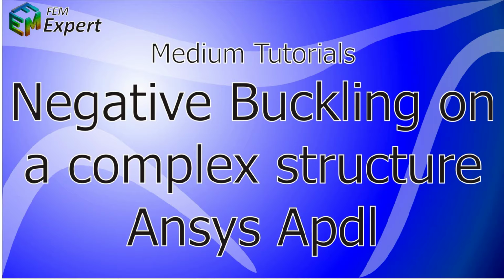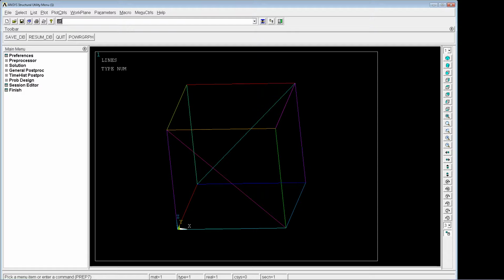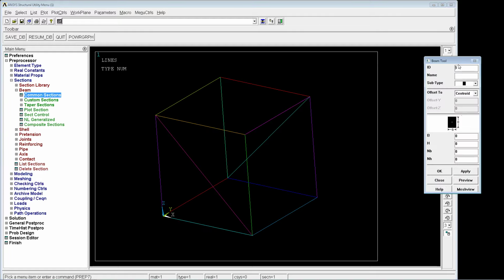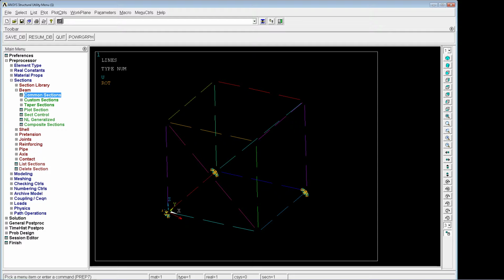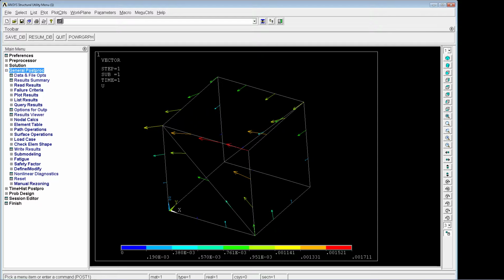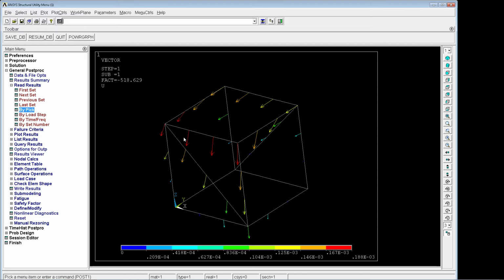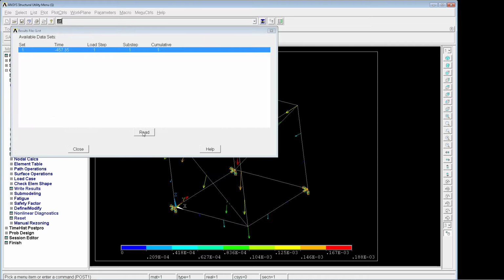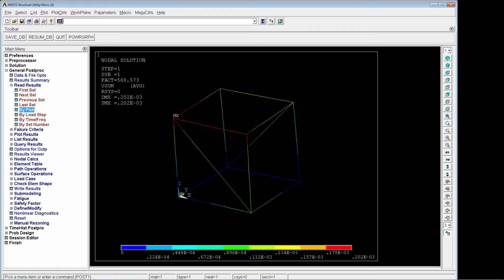Ansys Tutorial: Negative buckling on a complex structure, analyzed with Ansys #43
A tutorial on how to perform and analyze a negative bucking when simulating a complex structure with Ansys APDL